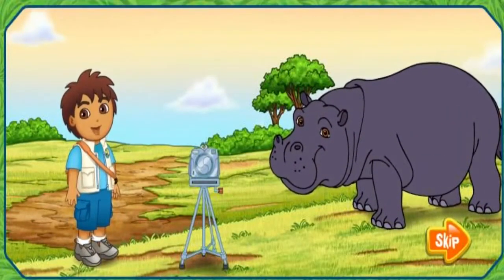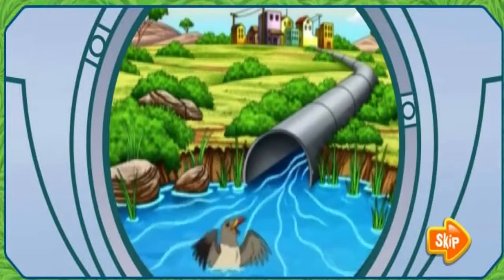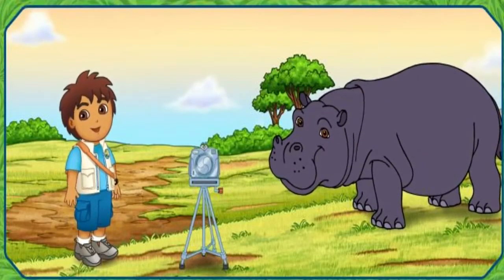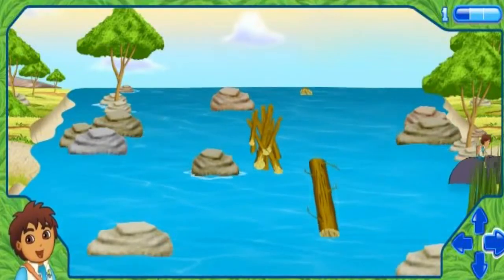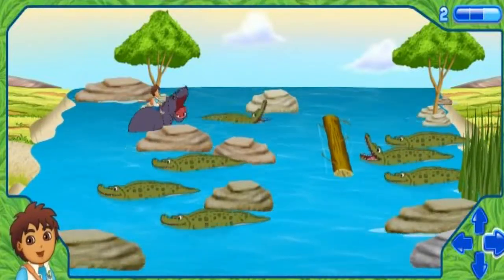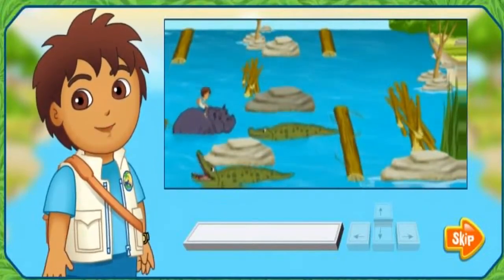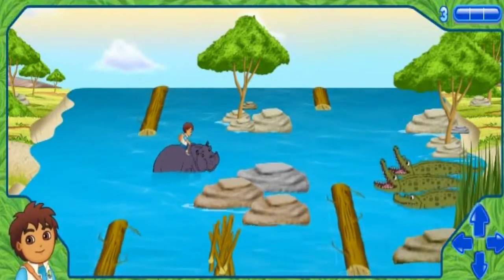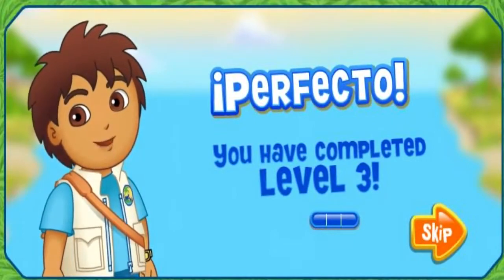Go Diego Go - Diego's Hippopotamus Adventure - Diego Games